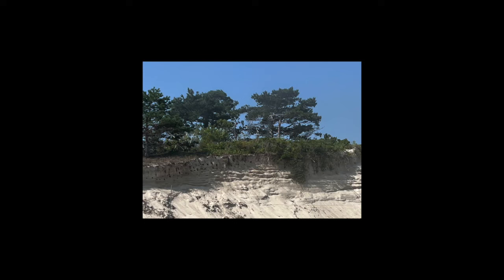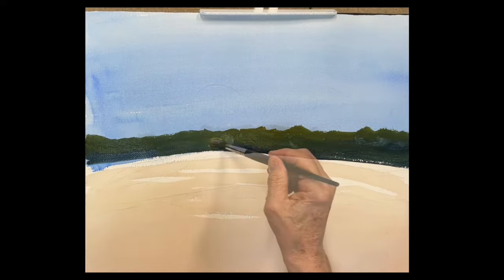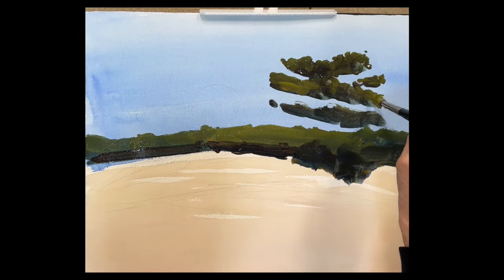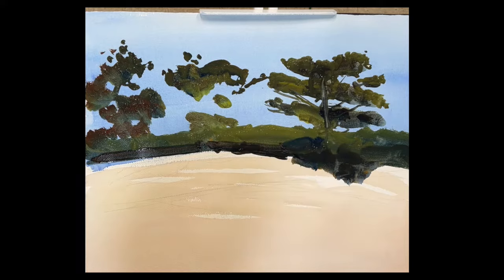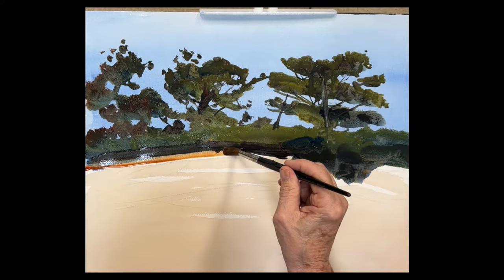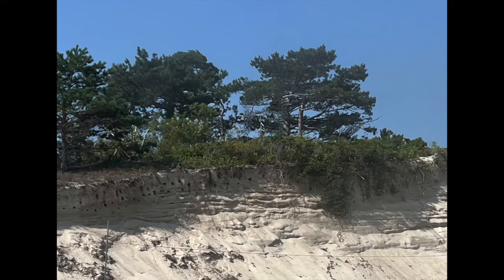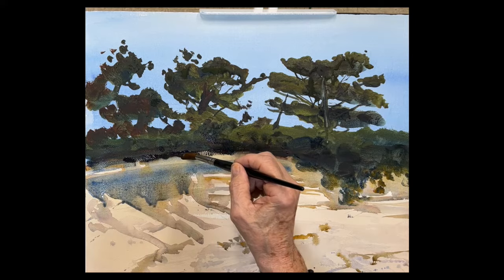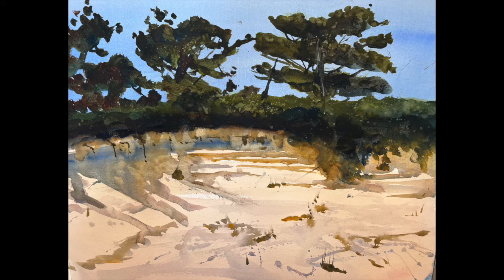Dancing Trees, on the Dunes Easy Watercolor with Paul George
Paul George demonstrates how to paint many subjects in watercolor, offering a paint along format, this is a watercolor of a wonderful setting of tress on the dunes of Crane Beach